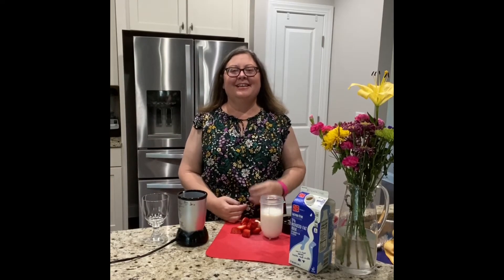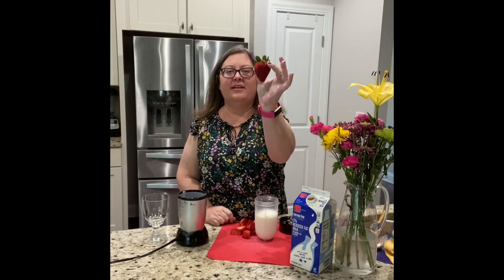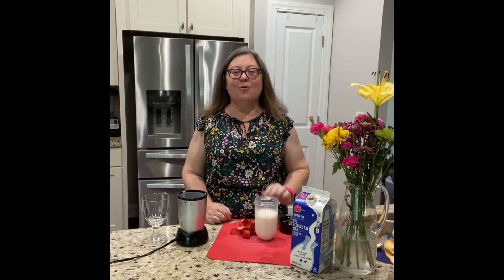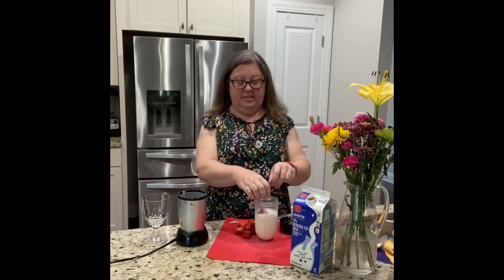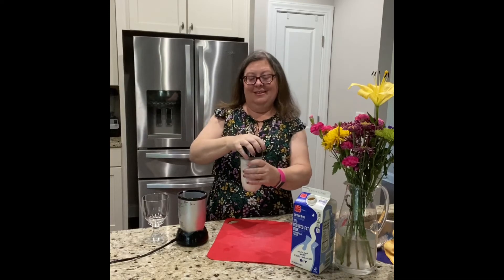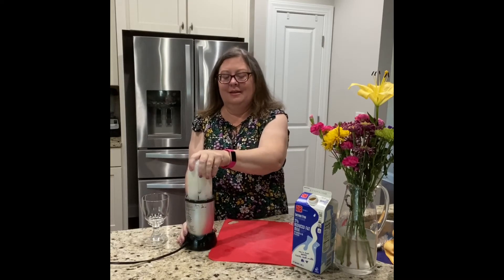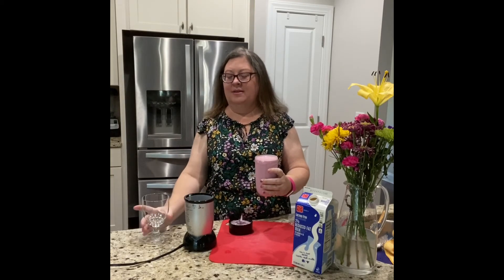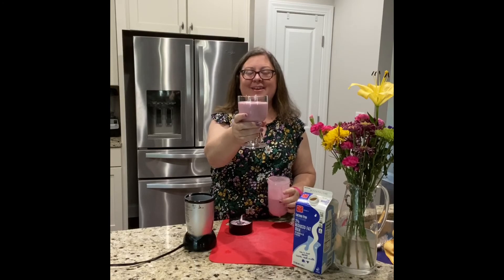Week 6: Mixing Colors in Milk with Mrs. Kernen